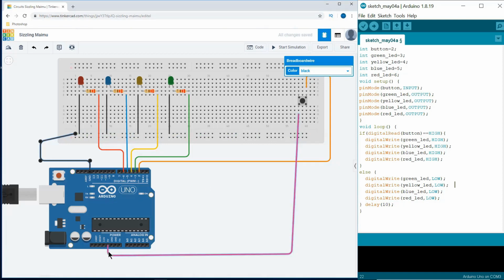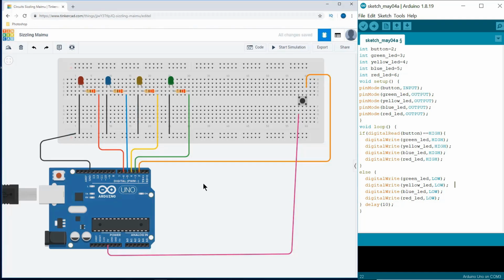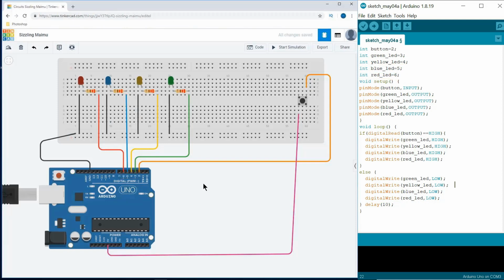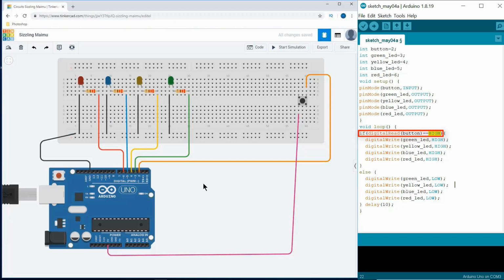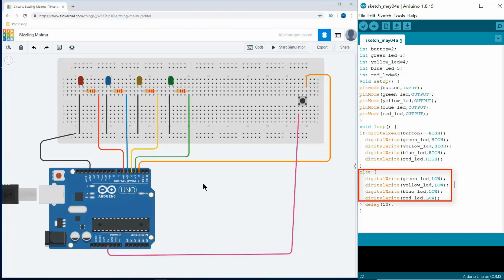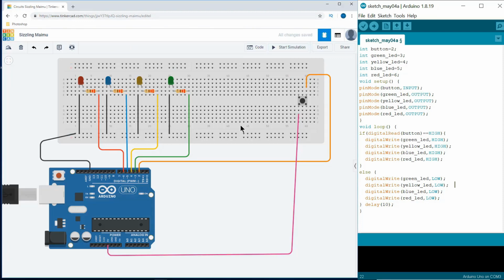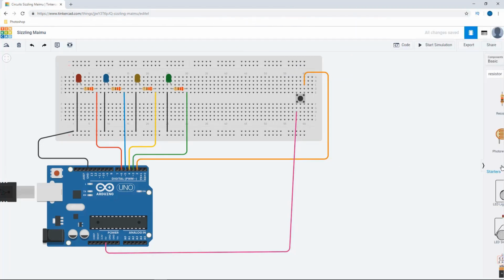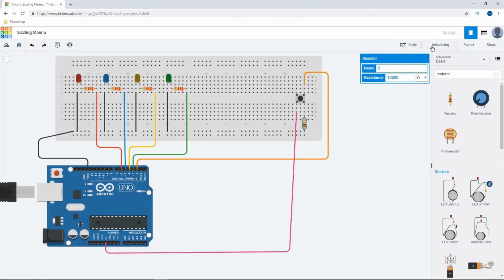Arduino Tutorials: Controlling 4 LEDs with One Button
In this Arduino tutorial, we'll be controlling the illumination of four LEDs using just one button. This project will not only demonstrate how to achieve this functionality but also highlight crucial considerations, such as connecting a resistor to the button for optimal performance and safety.

Components Needed:
Arduino Uno Board
4 LEDs (Red, Green, Blue, Yellow)
1 Push Button
Resistors (for LEDs and button)
Breadboard
Jumper wires

Circuit Connections:
1)Connect each LED's anode (longer leg) to digital pins  3, 4, 5  and 6 of the Arduino board, respectively.
2)Connect the cathode (shorter leg) of each LED to a current-limiting resistor (220 ohms is typical) and then to the ground (GND) rail of the breadboard.
3)Connect one terminal of the pushbutton to the 5V pin on the Arduino.
4)Connect the other terminal of the pushbutton to digital pin 2 on the Arduino.
5)Connect a pull-down resistor (typically 10k ohms) between pin 2 and the ground (GND) rail of the breadboard.